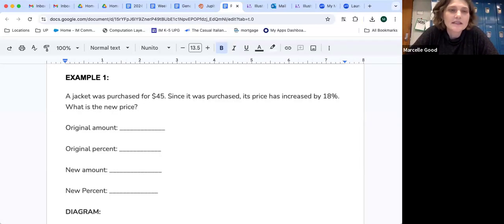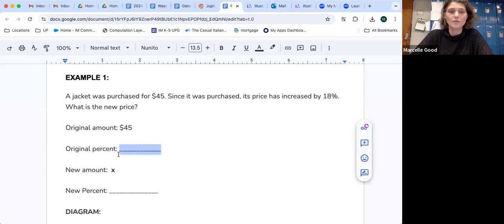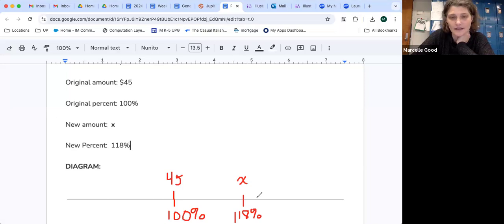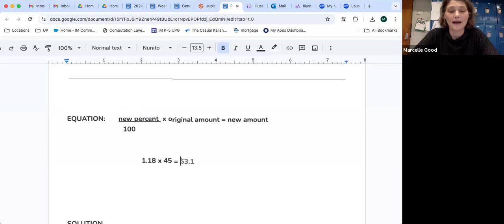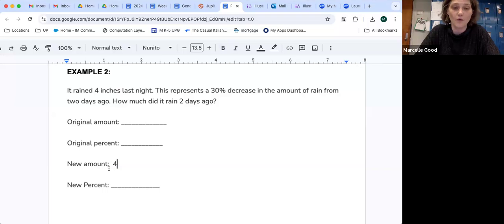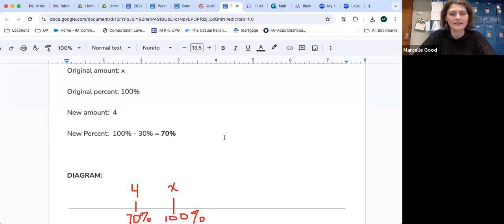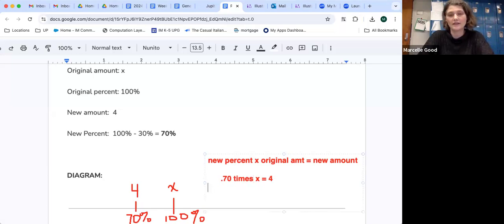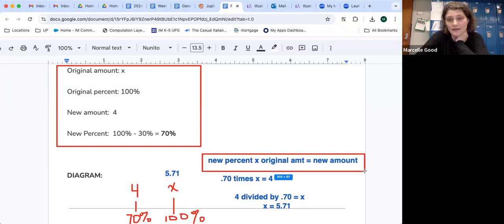Percent increase and decrease examples